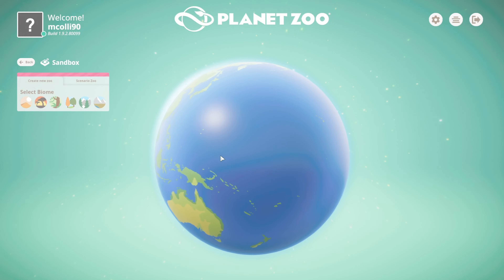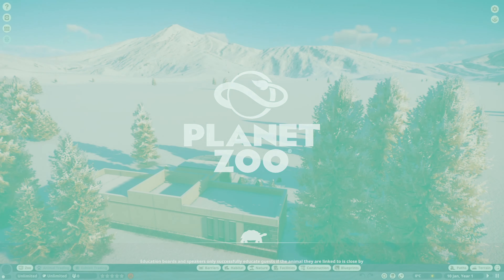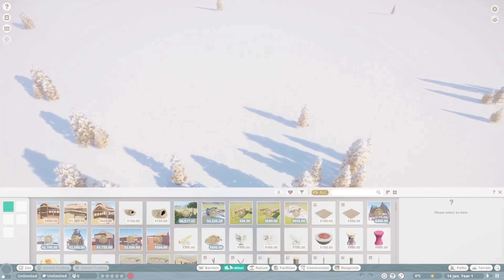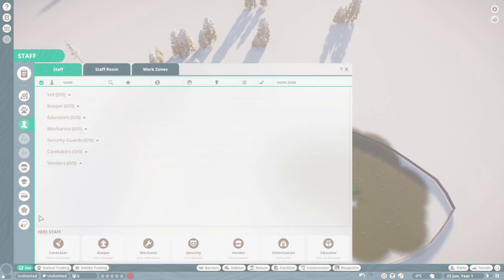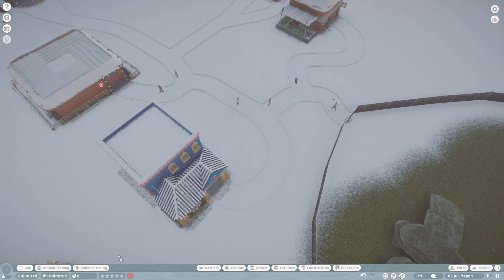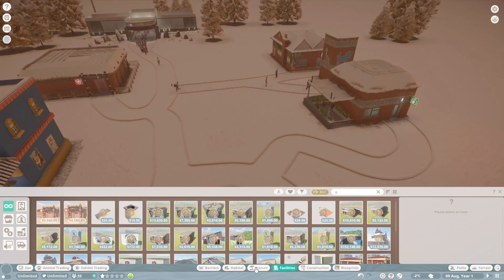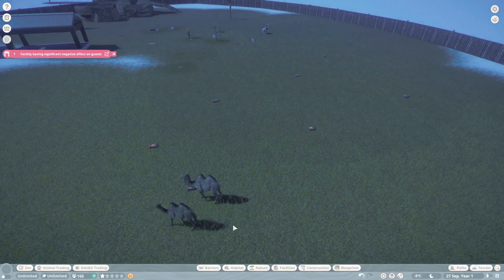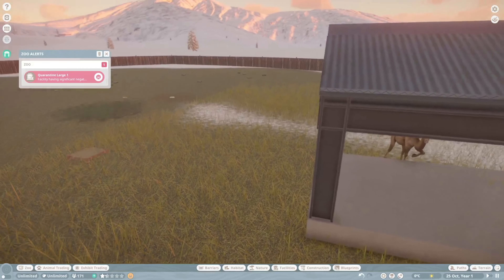Building a Giant Zoo Filled With Animals - Planet Zoo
Planet Zoo is so fun!

Bye Guys (: